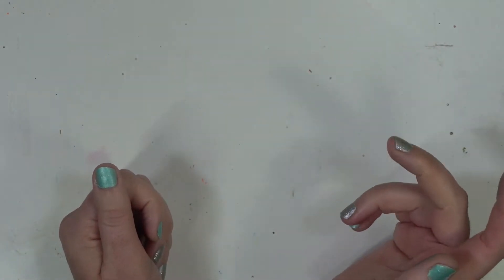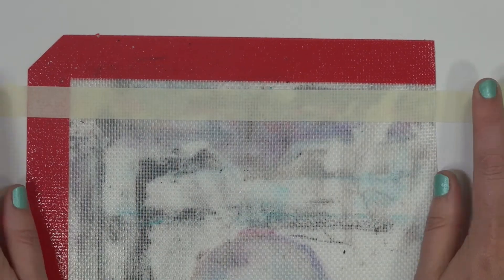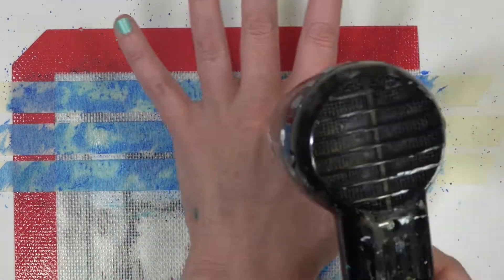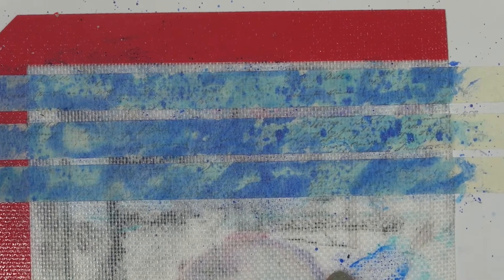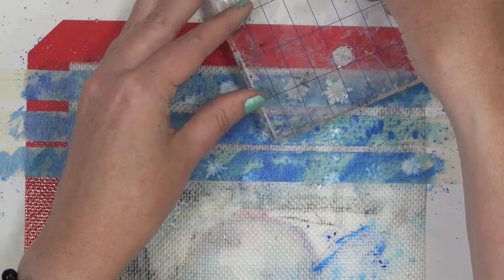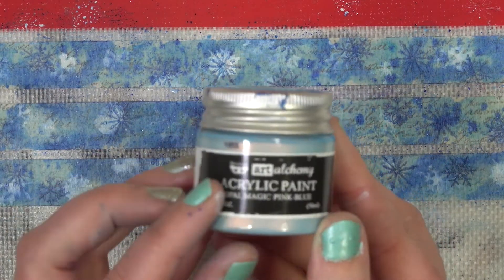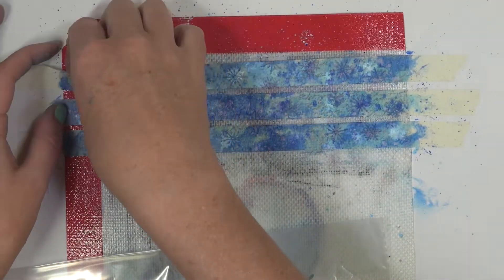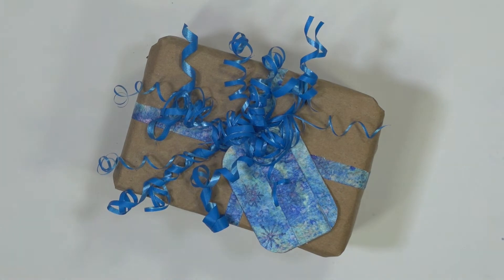Advent Hop 2020: Handmade Washi Tape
For tomorrow's video and all the other advent creative videos please head over to Facebook group 'Live Art Journaling and Self development' to see the pinned post. You can also find any you may have missed.
Every day a new video will come out from creative talents across this big wide world.

In today's video I used:
Silicon Baking Mat
Masking Tape
Construction paper
Ranger Archival Ink:
Cobalt Blue
Tim Holtz Vintage Script stamp
Golden High Flow Acrylic Paint- White
Finnabair Art Alchemy Opal Magic Paint
ZipLock Bag